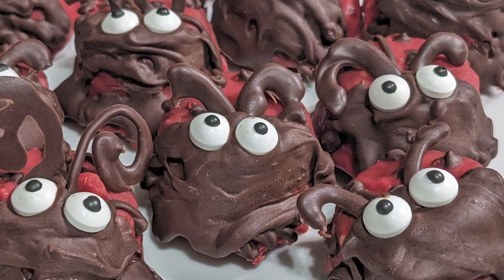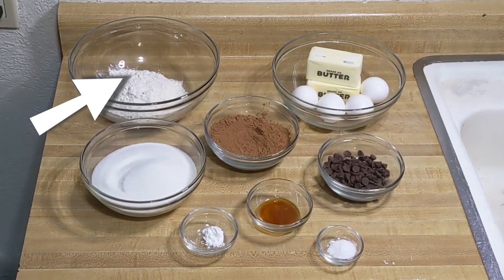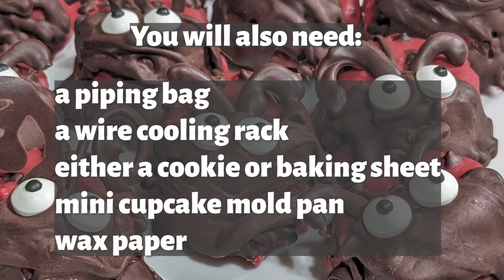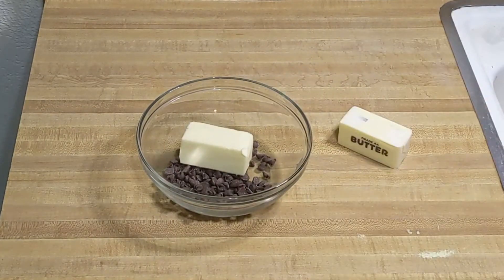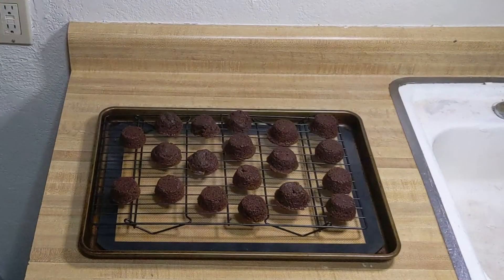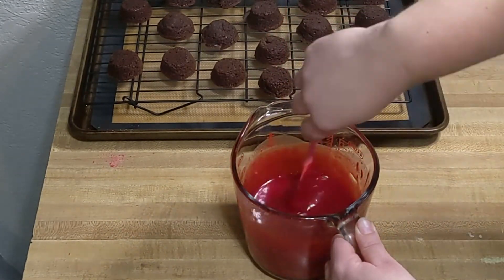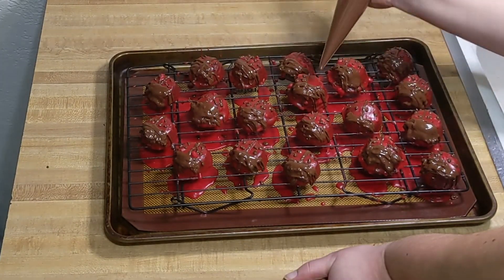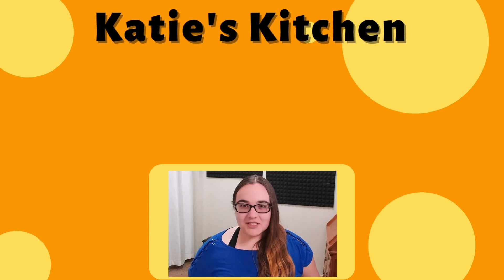Love Bug Brownie Bites | Baking from Scratch | Full Recipe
Hey there, welcome - or welcome back - to my kitchen! Today I’m going to show you how to make these adorable Love Bug Brownie Bites – they’re the perfect valentines day treat for anyone who likes chocolate. Let’s get into it.
For this recipe, you will need:
To make the brownies:
1 cup butter
½ cup chocolate - either chips or your favorite Valentines candy works great
2 cups white sugar
4 eggs
2 tsp vanilla
⅔ cup unsweetened cocoa powder
1 cup flour
½ tsp salt
½ tsp baking powder
 To decorate:
Red candy melts (1 12oz package), chopped
½ cup heavy whipping cream
1 cup chocolate chips or chopped baking chocolate
2 tbsp coconut oil
Eyeball sprinkles
Equipment:
Piping bag
Wire cooling rack
Cookie or baking sheet
Mini cupcake mold pan
Wax paper
These love bugs are the perfect size to give out - in the office, at school, or at a party! Let’s get started!
First we make the brownies. Preheat your oven to 350 degrees F. In a bowl, mix everything together except the butter and chocolate. You don’t need to make the mixture completely homogenous, and the order of addition does not actually matter in this case,  but mix the eggs in until you cannot see any egg anymore. We’re making brownies, not scrambled eggs. Put your butter and chocolate together in a microwave safe bowl, and microwave in 30 second intervals until everything is melted - make sure the chocolate doesn’t seize and burn by stirring every minute or so. When you can take the chocolate butter mix out of the microwave and stir it into one chocolatey liquid, its ready to pour over and mix into your brownie batter. If you didn’t mix your eggs enough, now is when you’ll have little dollops of cooked egg in the batter. Remember to mix your eggs in well before adding the butter.  Bake in your 350F oven for about 25 minutes, allow to cool 10 minutes, then pop in the freezer for at least fifteen minutes, until they’re firm, and you’re ready to decorate.

To decorate: place a wire cooling sheet above a cookie sheet or baking pan. I also put a silicone mat on the baking pan for easy cleanup. Put your brownie bites upside down on top of the cooling sheet. Now they’re a perfect shape to become ladybugs! If you feel like molding the edges to make them more round, go ahead and squish them into place now. They’ll look just fine either way - it all comes down to personal preference.

First, we need to add red! Get your chopped candy melts ready, and microwave your ½ cup of heavy cream for about 45 seconds - it should be nearly boiling or only barely at a boil. Stir in your candy melts and keep stirring until you have a red ganache. Wait until the ganache is starting to thicken, then pour over the top of your love bugs. Once they’re all red, allow to cool for at least 20 minutes.

We need to give our bugs faces, wing details, and antennae. To do that, we’ll be piping molten chocolate. Mix together your 1 cup chocolate chips with 2 tbsp of coconut oil and microwave in 30 minute increments - stirring each time - until the mixture is melted. Pour it into your piping bag and pipe a head and wings onto each brownie by making a T shape and filling in above the T. Add a few dots on each side for ladybug spots. Place the eyeball sprinkles. This was too tricky to film by myself, but here’s how I made the antennae - I piped curly designs on wax paper, transferred it to the freezer to harden, peeled it off and broke them to size, and squished them onto the love bug’s heads just behind their eyes. You’ll have to work fast so the heat from your hands doesn’t melt the antennas.

Let them cool overnight, and you’ve got yourself a swarm of love bug brownie bites!